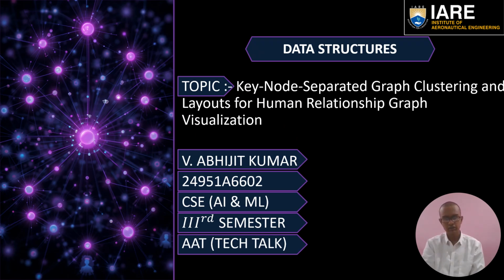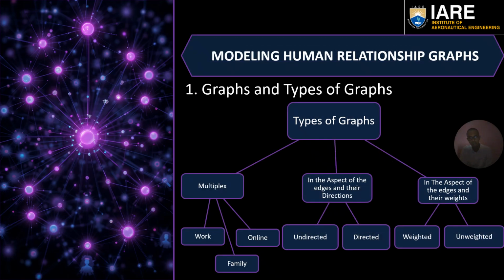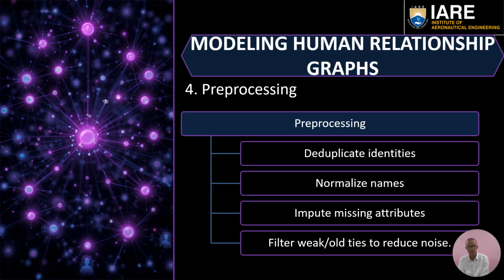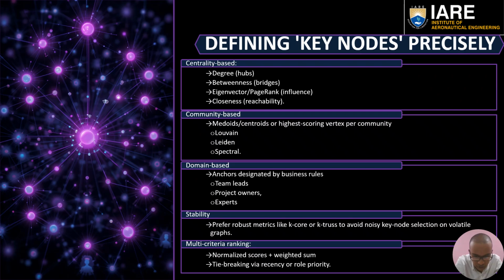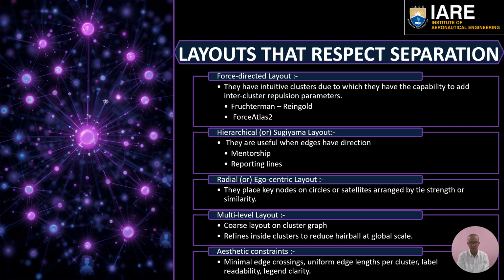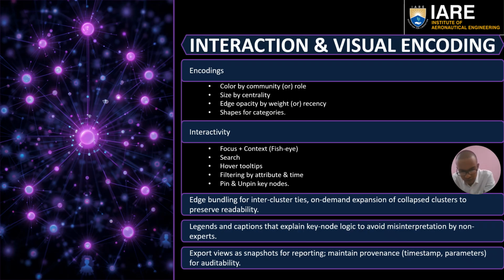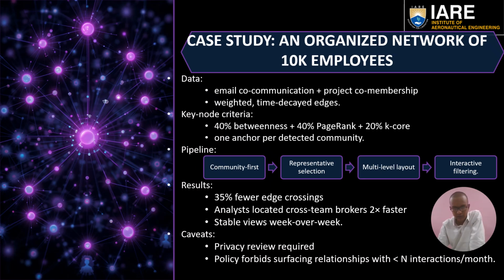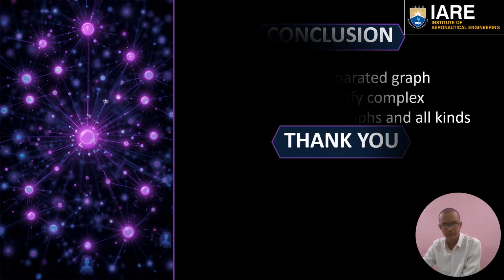Data Structures (DS): Key - Node Seperated Graph Clustering and Layouts for Human Relationship Graph